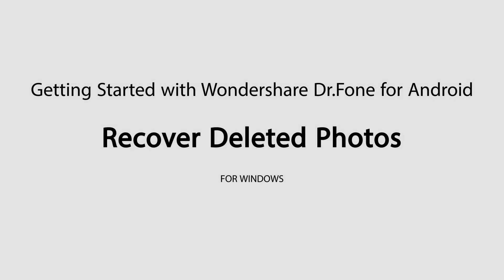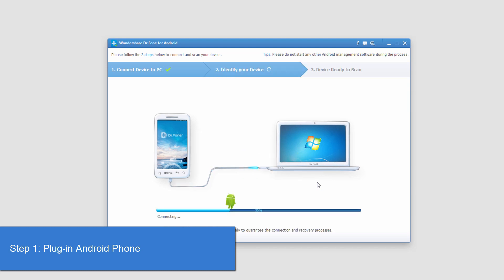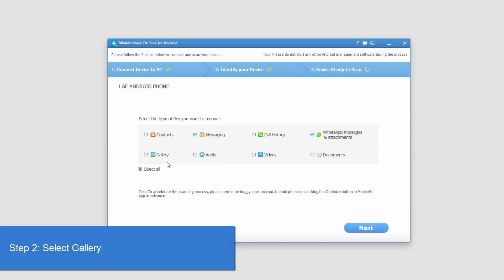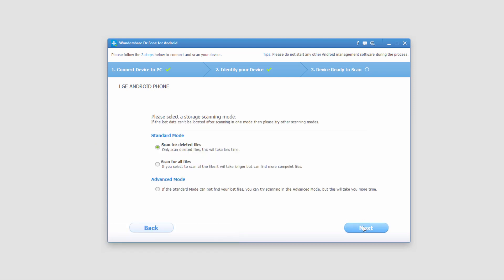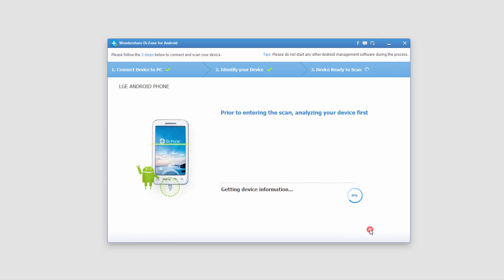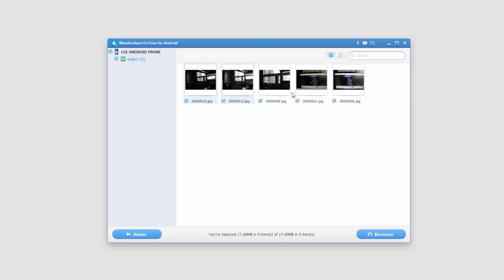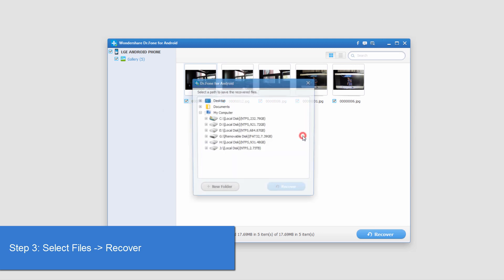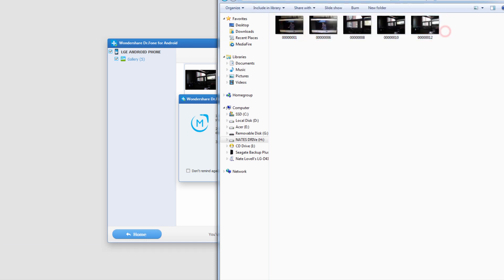Dr.Fone for Android: Recover Deleted Photos from Android Phones or Tablets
This is a common demand for many android phone users, especially those whose phones have a small memory (typically, 16 GB). If you always take HDR photos, the space will be consumed pretty fast. With the photo recovery feature of Dr.Fone for android, you can just delete some photos in some cases, and recover them back. Or in case you delete some important photos, the utility can also help you in a quick way.